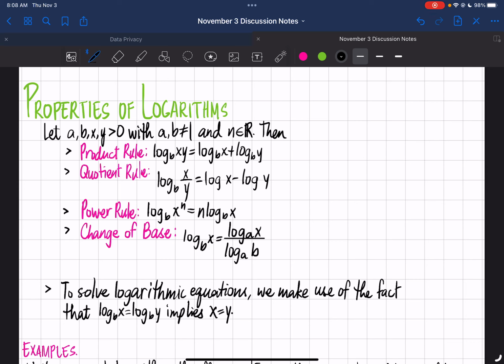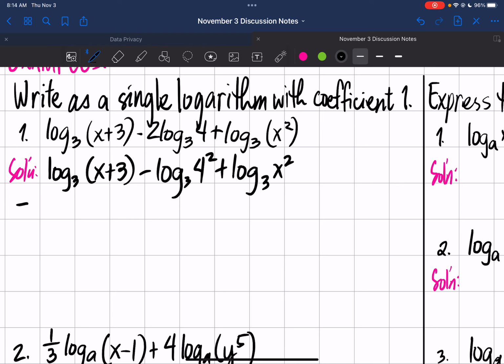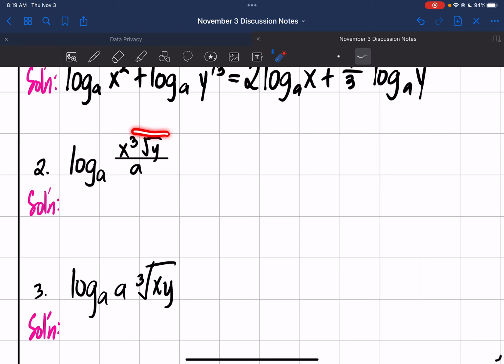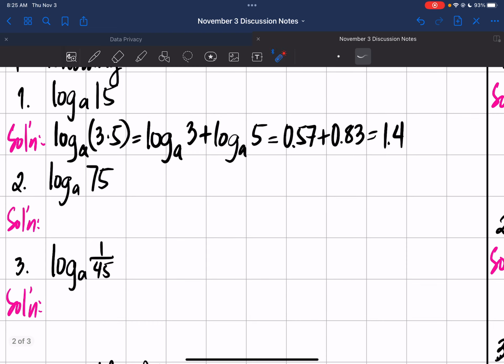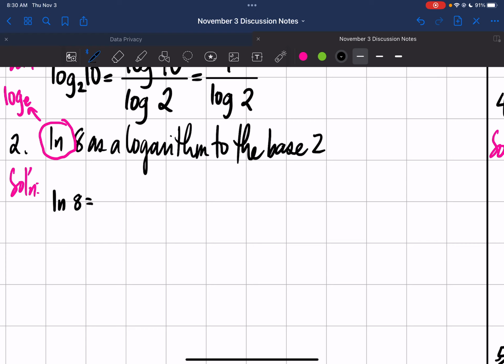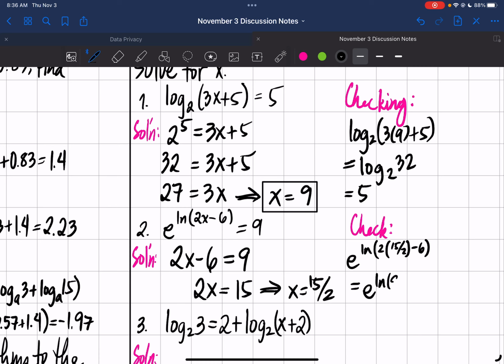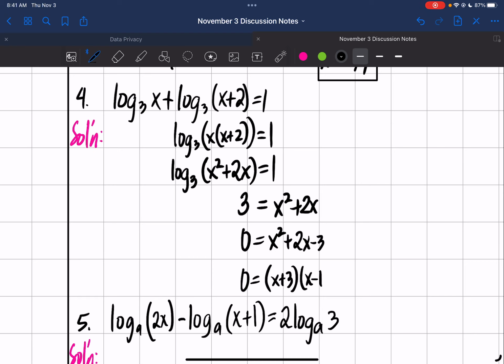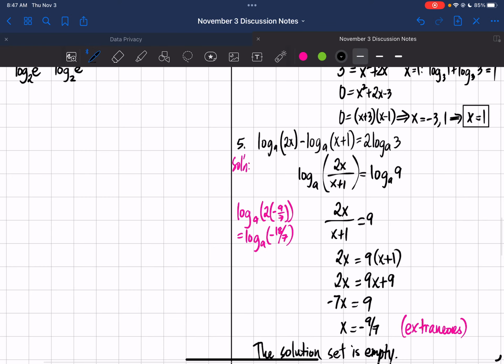Math 20: Logarithmic Functions and Equations (Part 2 of 2)